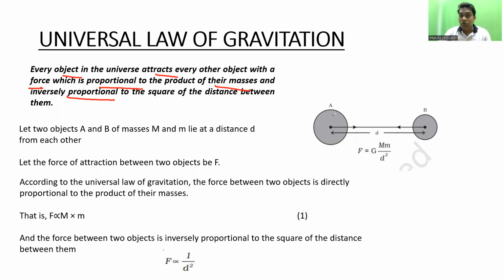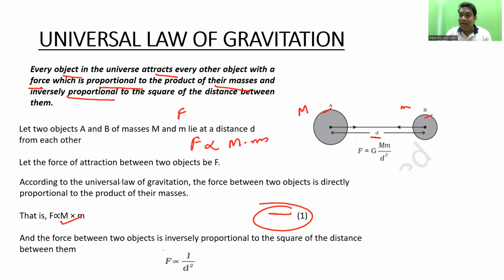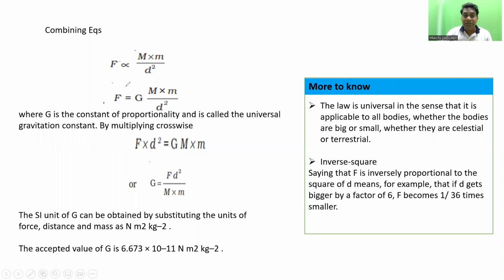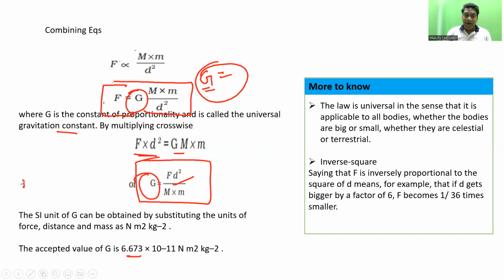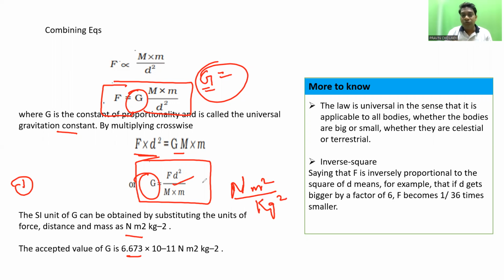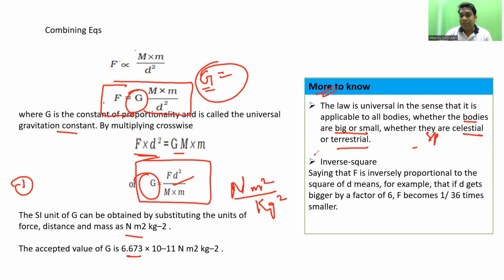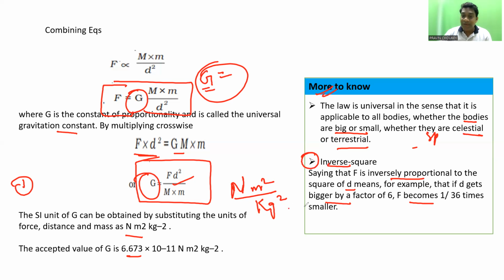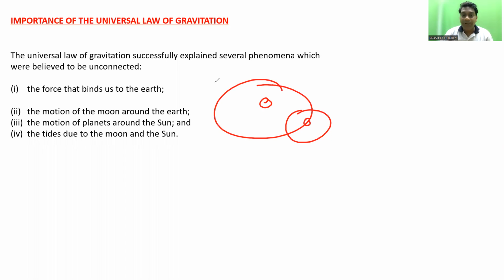Universal law of Gravitation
let's understand the concept of the law of Gravitation.